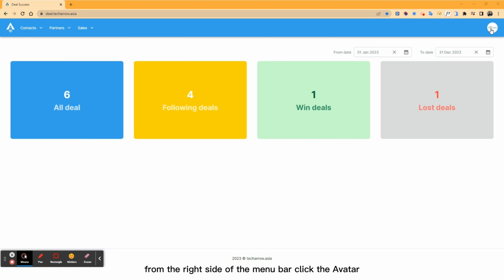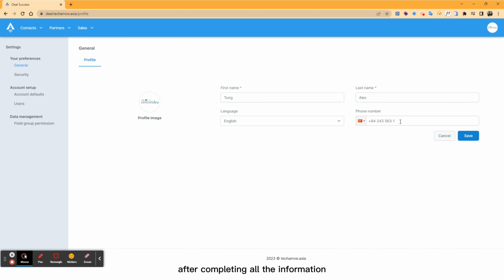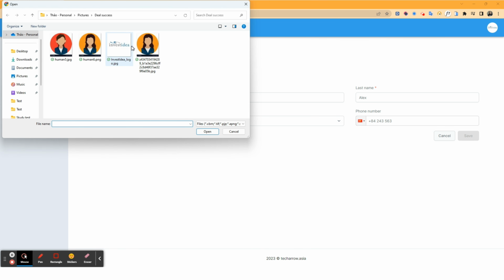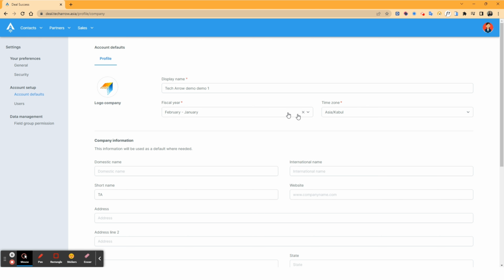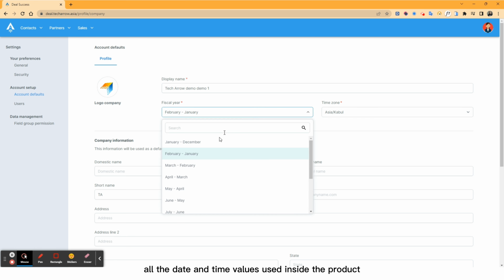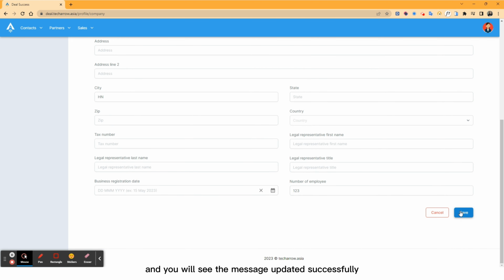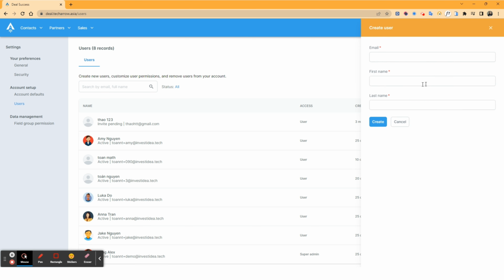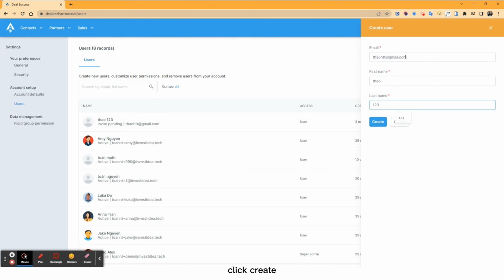[Deal Success Tutorial] 1. Profile, Company, User Management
Deal Success platform
Current version: DSS-1.0.0
Description: This video guides you to manage your profile account, your company's information and the users list of your company